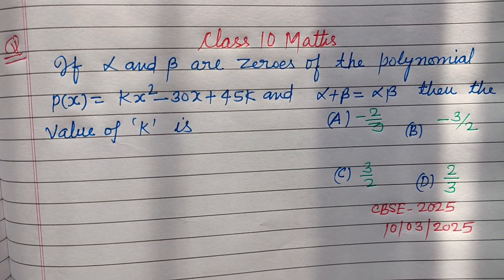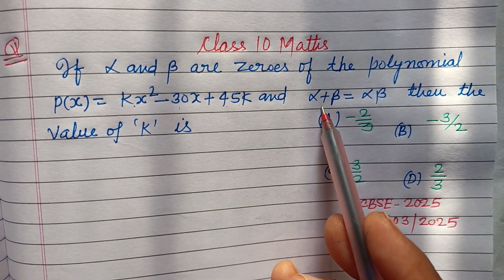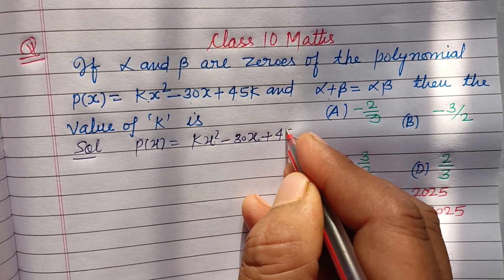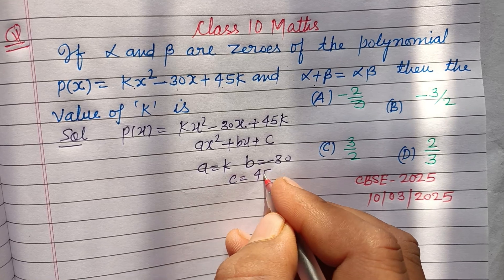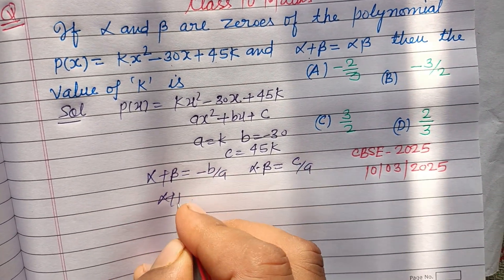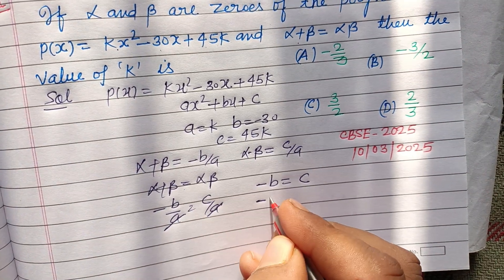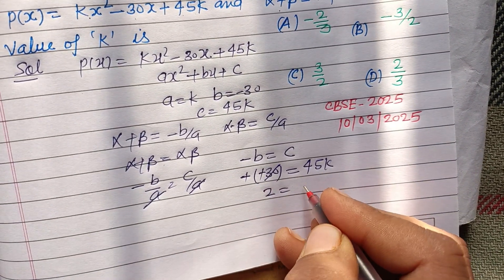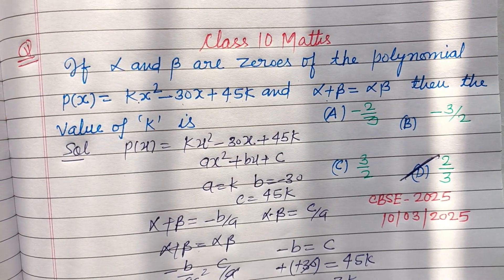If alpha and beta are zeroes of the polynomial p(x)=kx²-30x+45k and.. | cbse class 10 maths